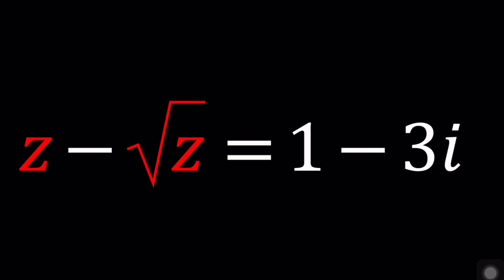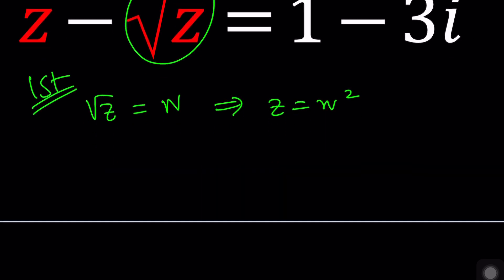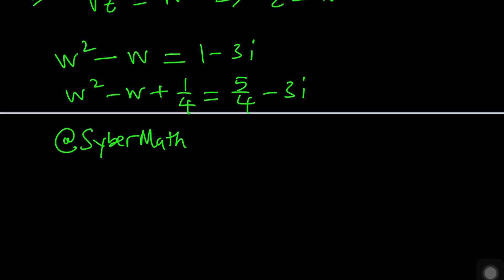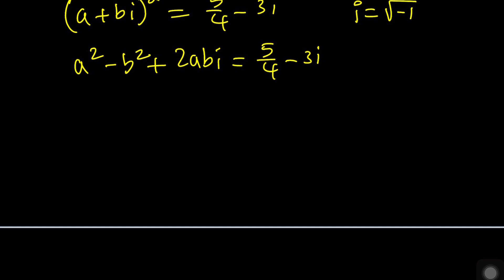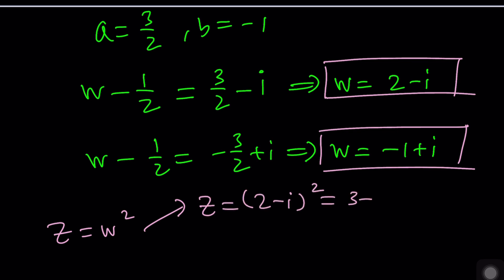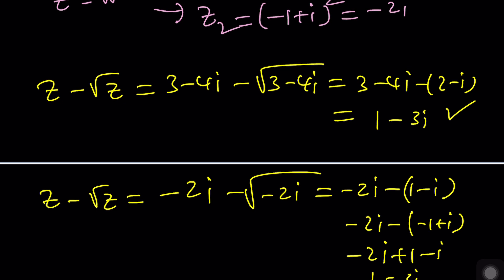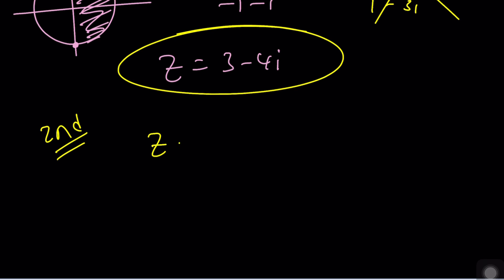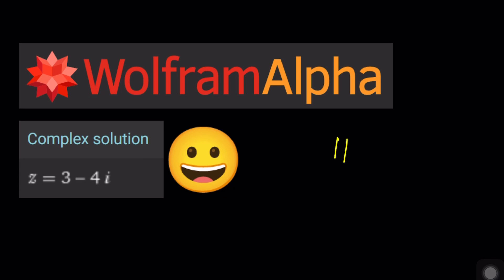A Radical Equation | Problem 422